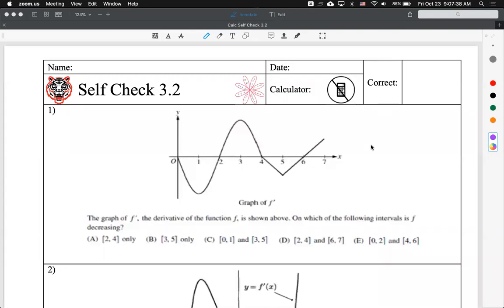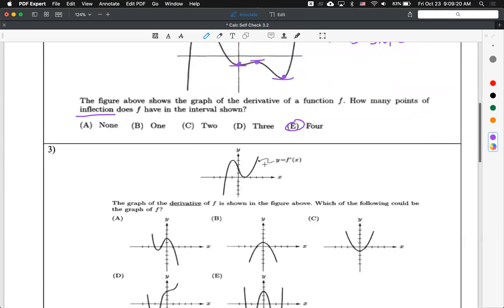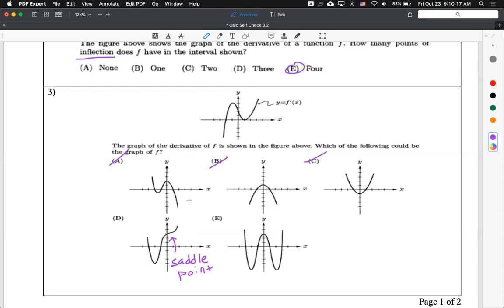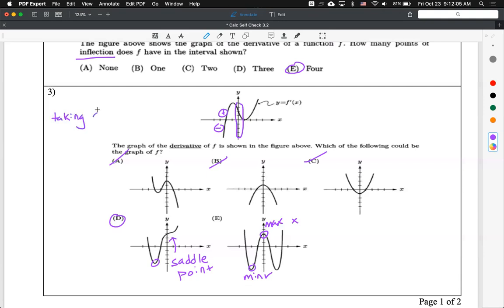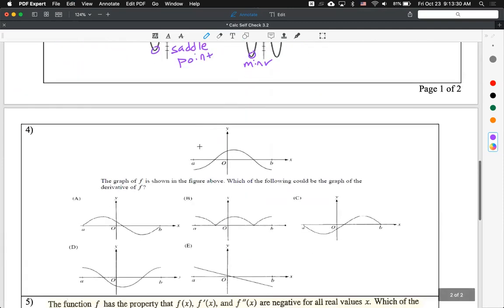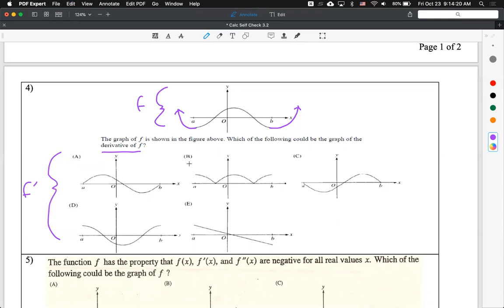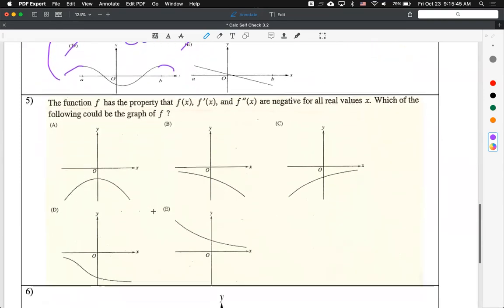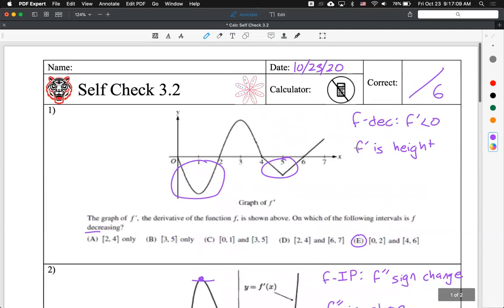AP Calculus AB Self Check 3.2